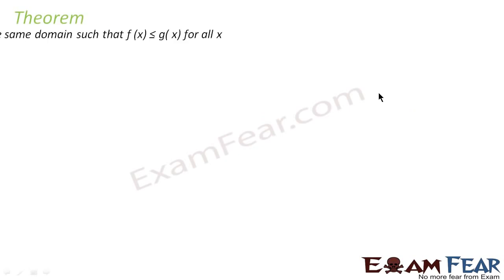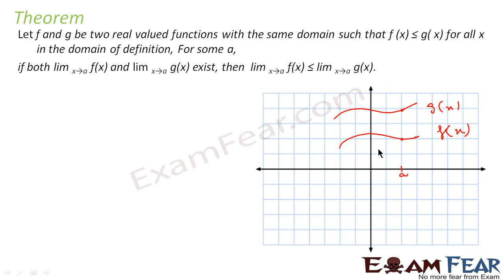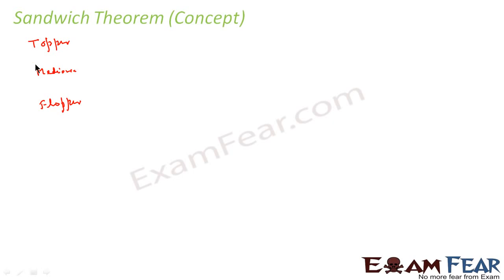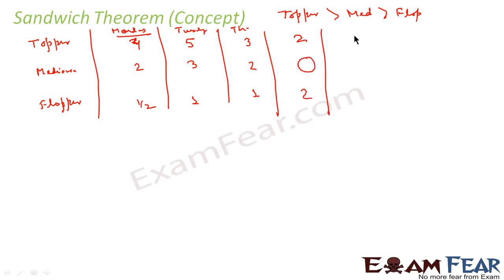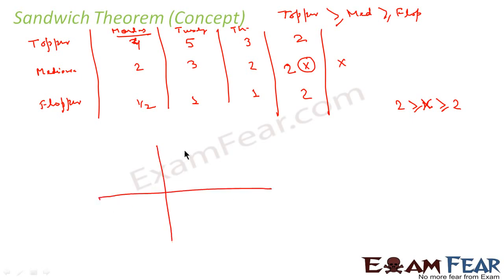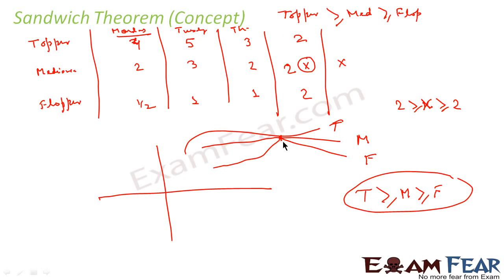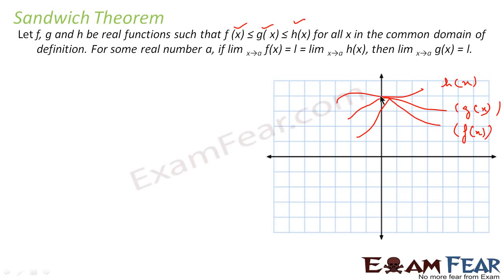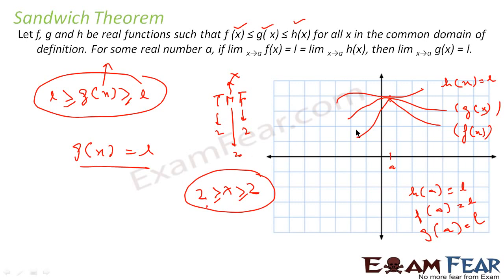Maths Limits and Derivatives part 10 Sandwich Theorem CBSE class 11 Mathematics XI